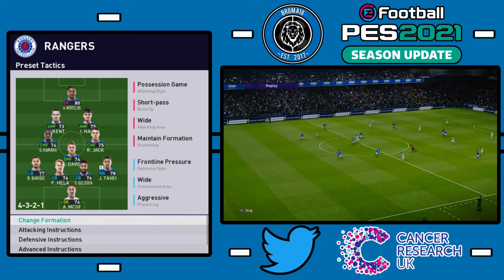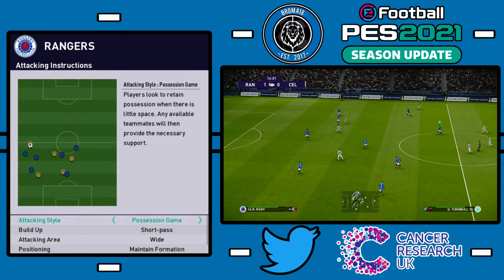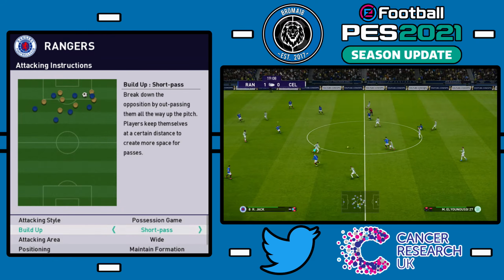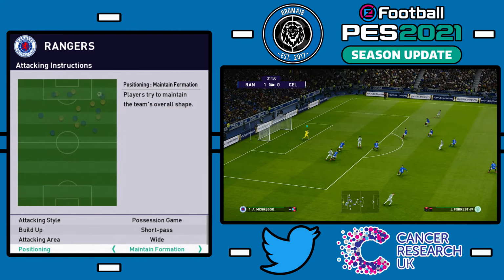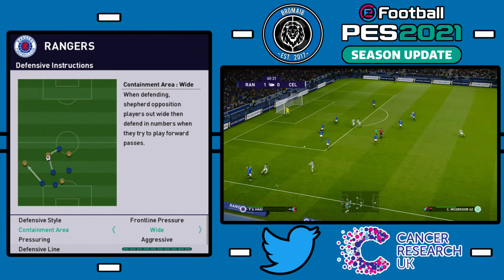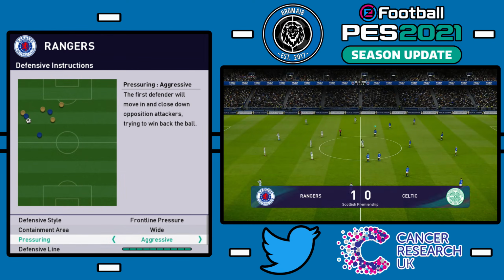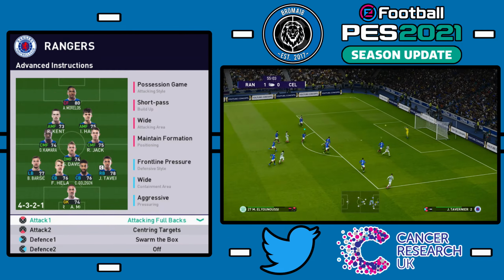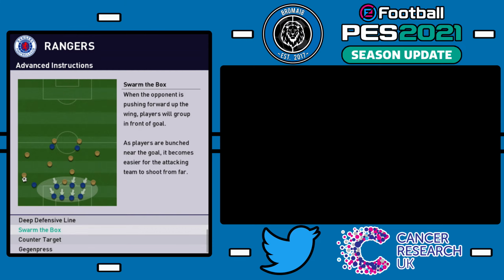Recreate Steven Gerrard's Rangers Tactics in PES 2021 | 4-3-2-1 (2021)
In this video, I show you how to recreate and adapt Steven Gerrard's Rangers tactics in eFootball PES 2021.

Under Gerrard, Rangers have adopted a 4-3-2-1 system, in which the two wingers actually play more along the lines of false wingers; drifting inside and picking up half spaces where they can. This principle also carries over out of possession as well - as the central midfielders on each side will come out wide to close off the opposing full backs in possession.

When they have the ball, Rangers will look to play out from the back and through the thirds. They will do so in a relatively patient manner. Their biggest emphasis is on getting the ball out wide to full backs like Borna Barisic and James Tavernier to whip crosses into the box often.

Defensively, Rangers employ a counter-press when they lose the ball to win it back high up the field, but will regain their shape if they don't regain possession quickly.